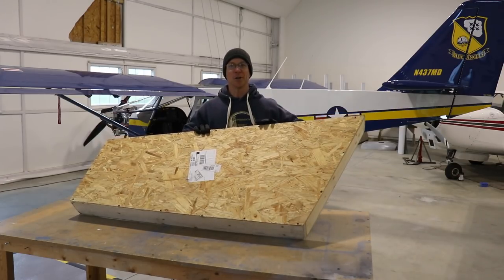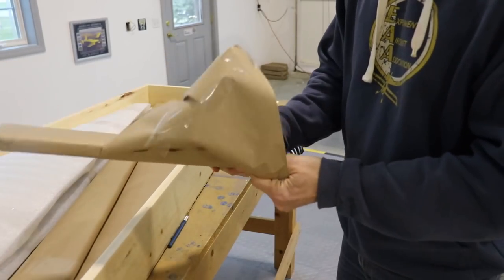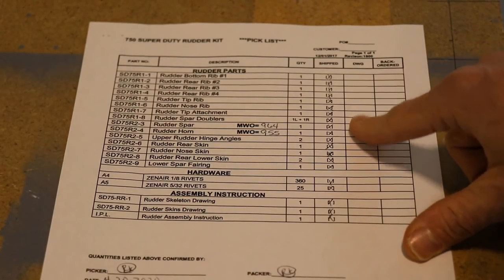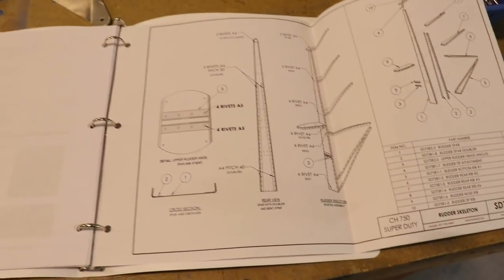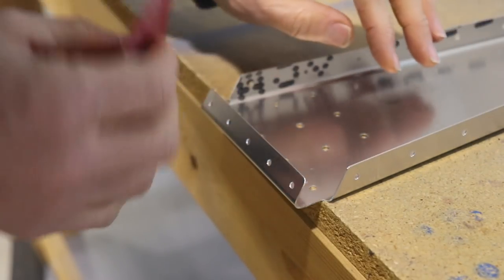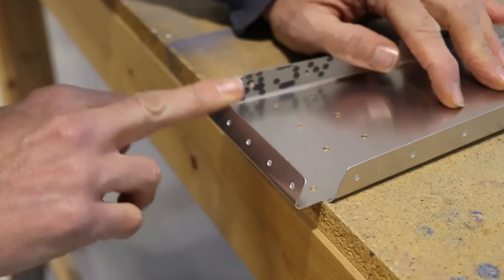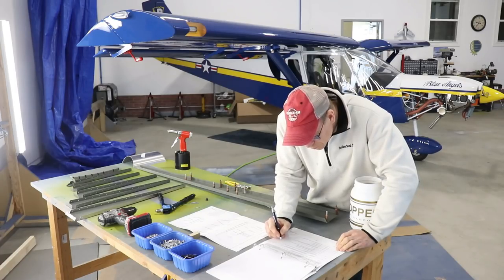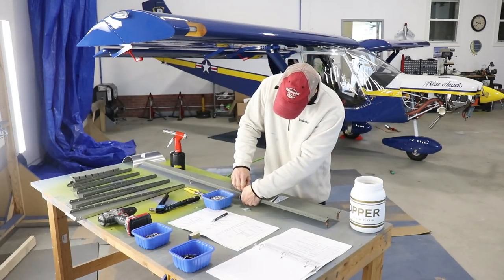I Built a Zenith SUPER DUTY Rudder Kit!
In this video I'll show the beginning steps from opening the crate, prepping the parts, and building the skeleton of the rudder.